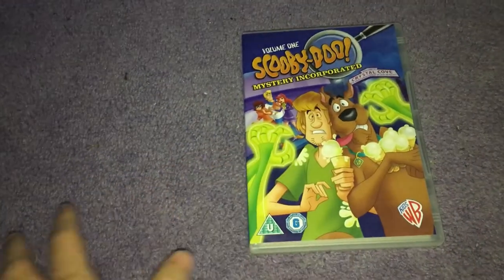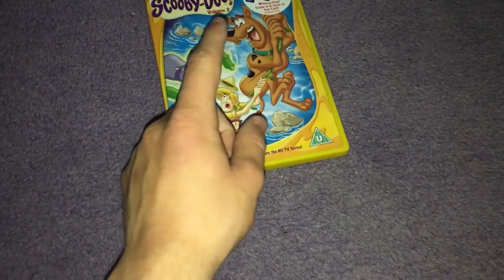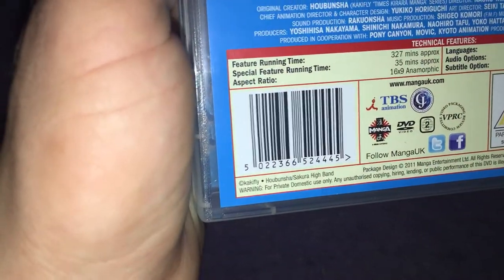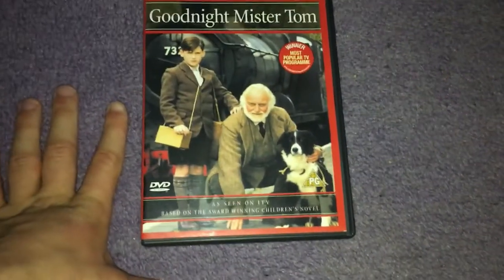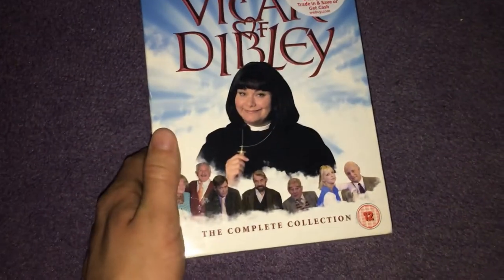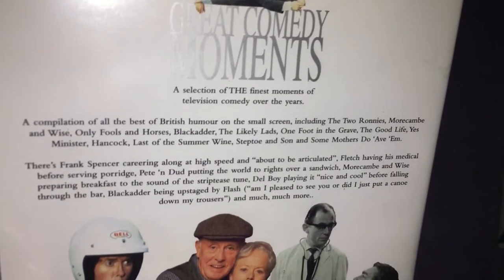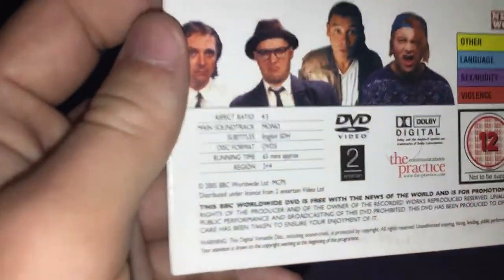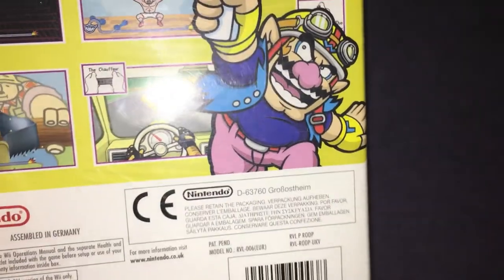My DVD Update 02/06/22